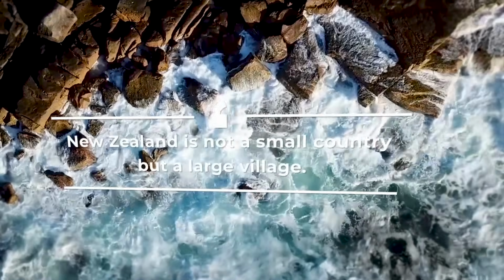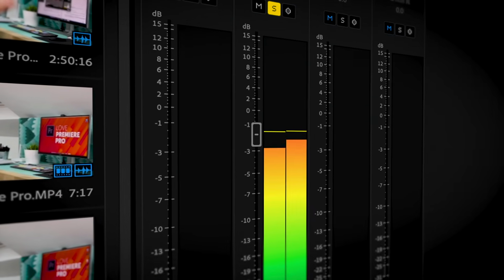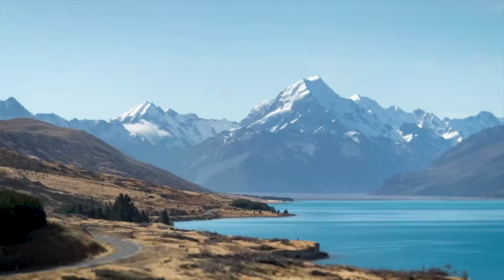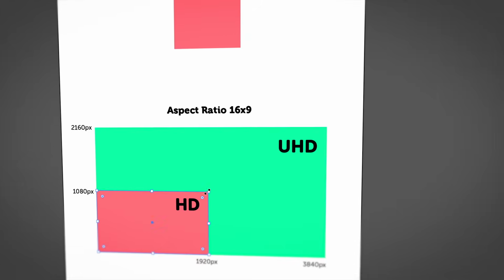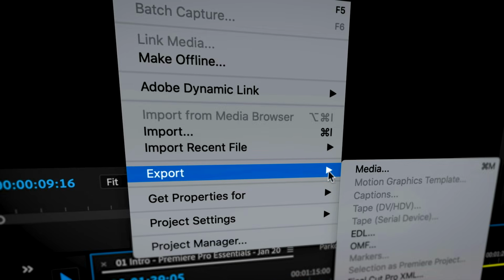Adobe Premiere Pro Essentials Course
Get access to this full course and 30+ of my other design courses

Hi there, my name is Daniel Walter Scott and I am an Adobe Certified Instructor.

I am here to help you learn Adobe Premiere Pro and to show you the tools you need to become a successful video editor. Premiere Pro is the industry standard used by professional designers to create stunning, high class videos and, after completing this course, you too can become a confident, skillful and efficient creator of stunning videos.

The course covers many topics - all of them on a step-by-step basis. We will use real world video editing examples to work through:
An interview
A wedding video
A short commercial
A documentary
Social media advertising videos
YouTube ‘how to’ videos
Talking head footage mixed with screencasts and voiceovers

This Adobe Premiere Pro Training Course is perfect for beginners, get started now!